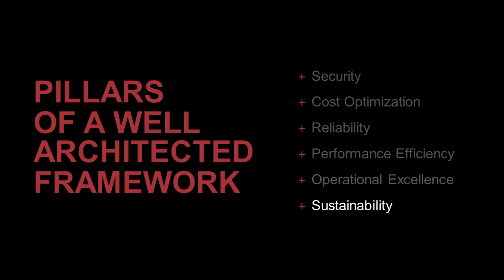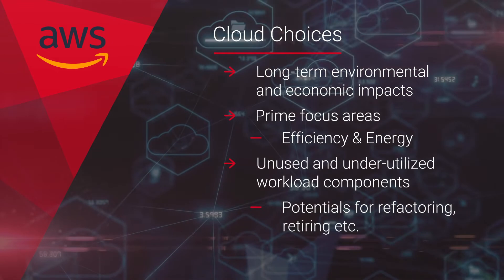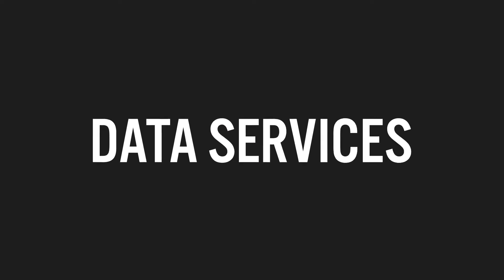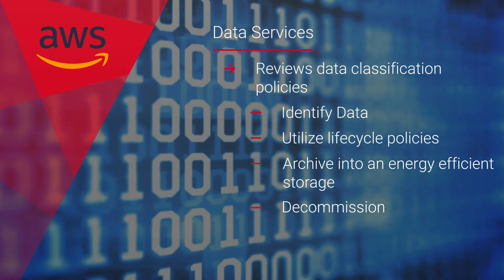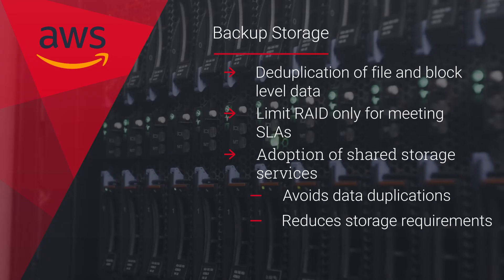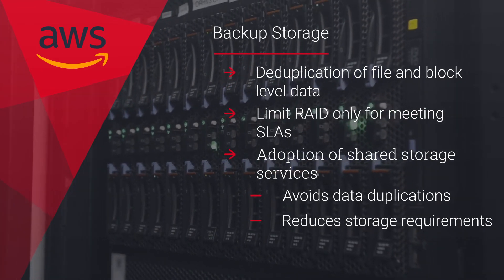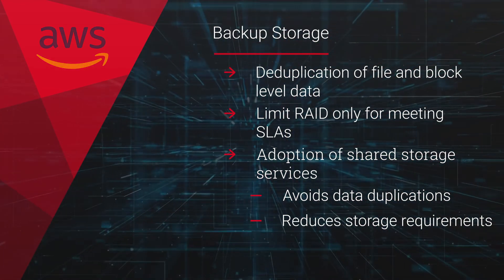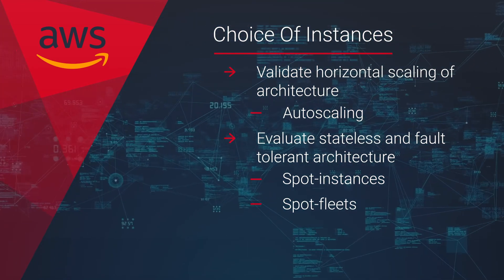AWS Well-Architected Framework - Sustainability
Saurabh Verma is a lead cloud architect at Red River who focuses on cloud infrastructure and platform services. In this video series he’ll be taking a closer look at the pillars of an AWS Well-Architected Framework, recommended by AWS, and how Red River is applying them for our cloud assessment services.

This session is specifically geared towards:

- Environmental and Economic Impacts
- Efficiency and Energy Consumption
- Refactoring
- Data and Classification Policies
- Data Lifecycle Management and Policies
- Deduplication of Data